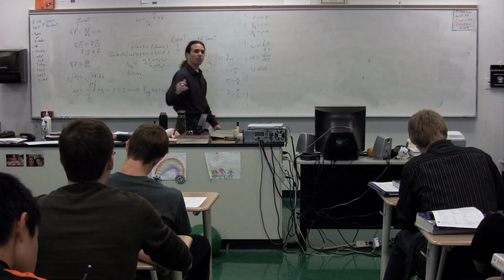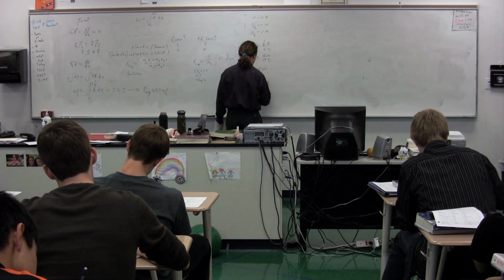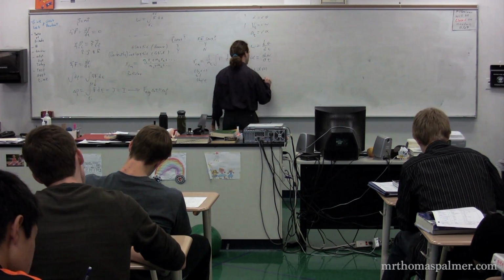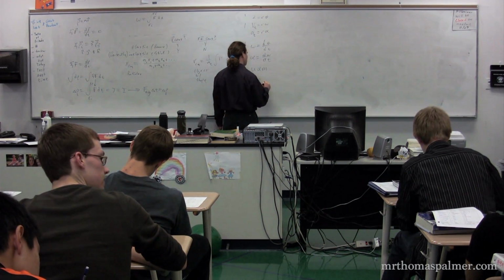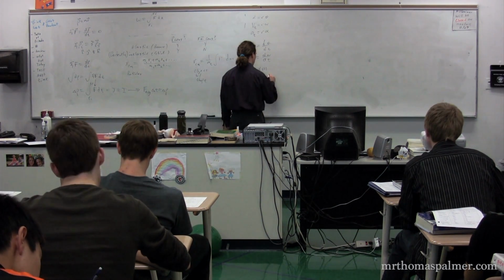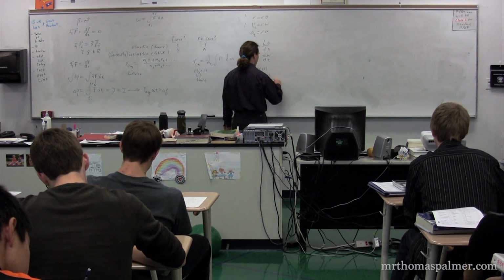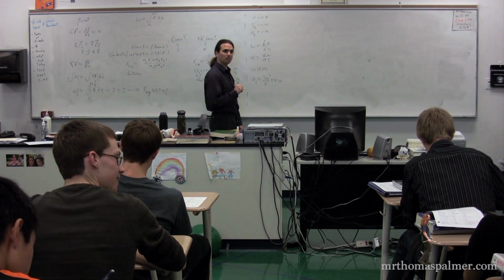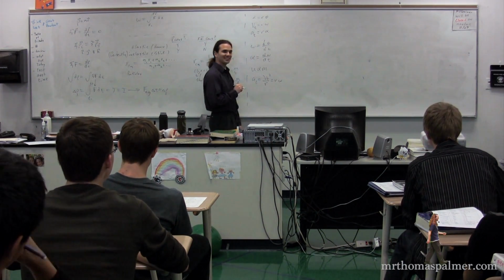Review: Momentum, Center of Mass, Moment of Inertia, Net Torque